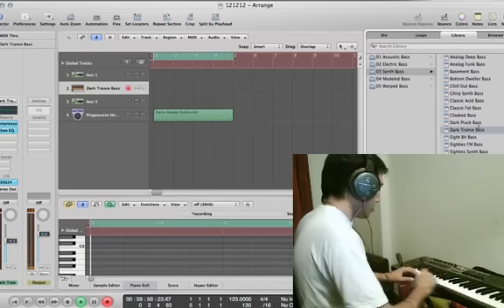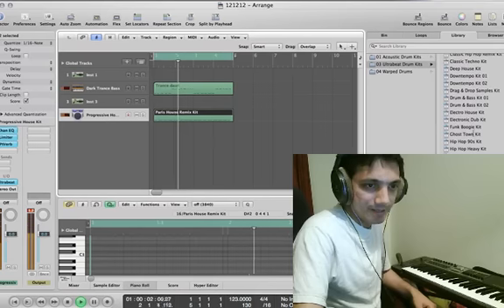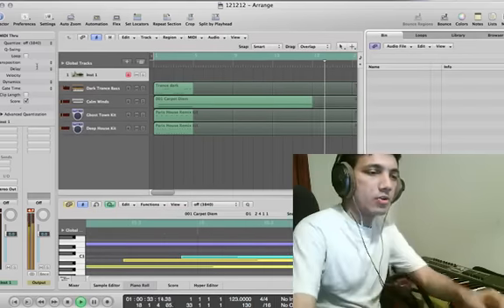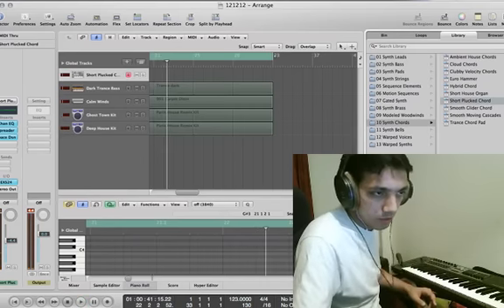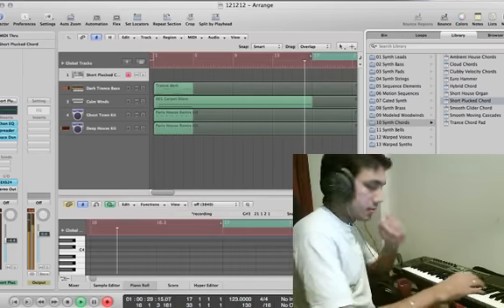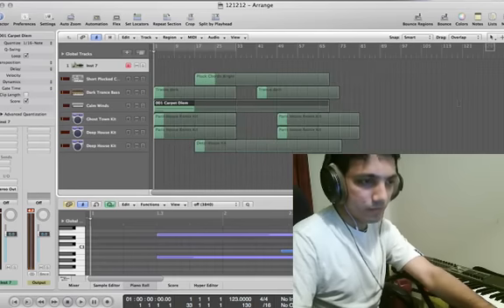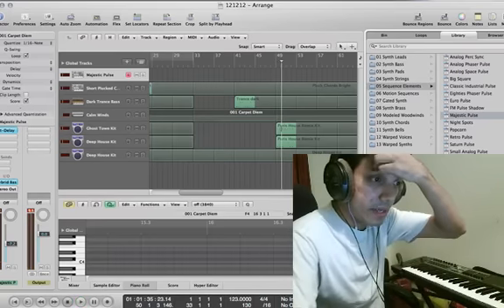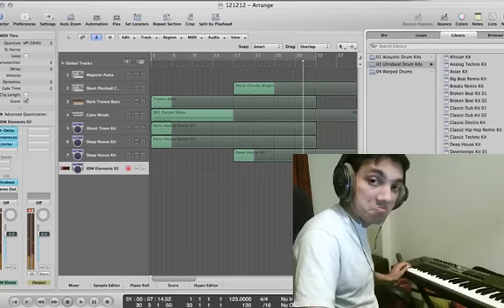12.12.12 Soundtrack - How I Compose Music From My Bedroom Studio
In almost all my videos I keep talking about "following your passion" or "following you heart". Well in my case it's music. The whole reason why I got into internet marketing is so that I can get more time to make music and also follow a spiritual path in life.

On this special day 12.12.12, I have recorded a completely unscripted video on how I compose music from my bedroom studio.